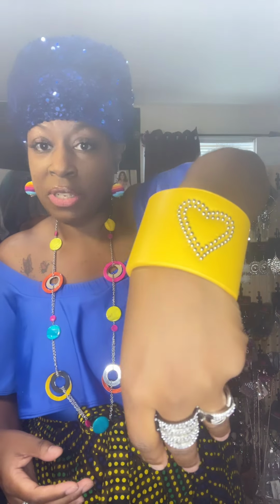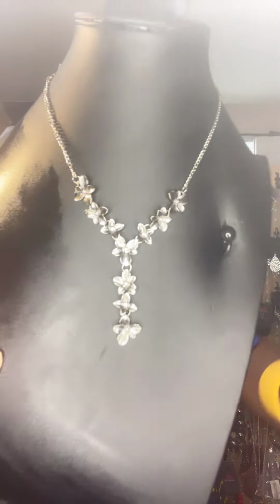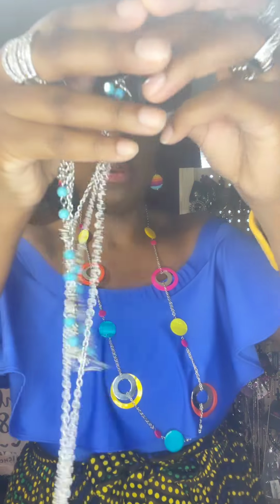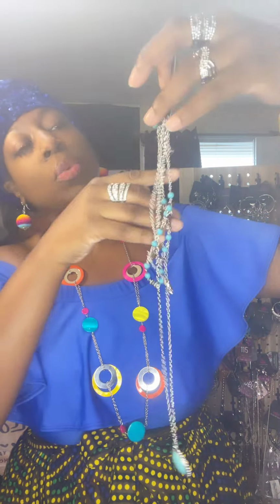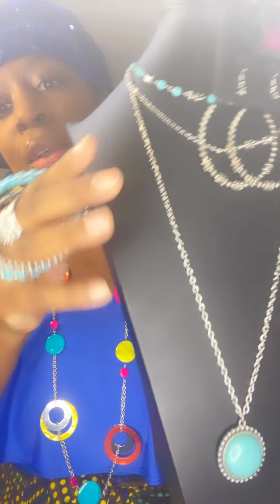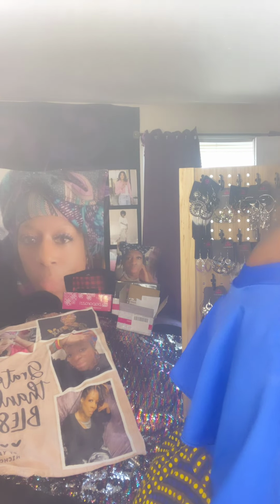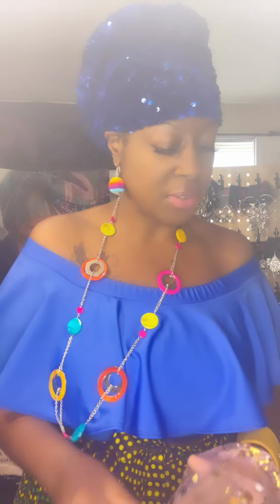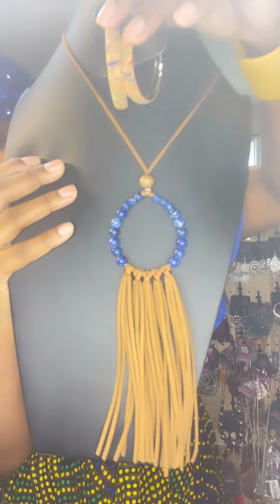LevelUPjewelz jewelry pieces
Hey what’s up this is your girl Nichole Levels with LevelUPjewelz. I sell lead and nickel free jewelry starting off at five dollars. In this video I will be displaying a few of my beautiful pieces.
My website is Or you could check me out at Level UP jewelz on Facebook.